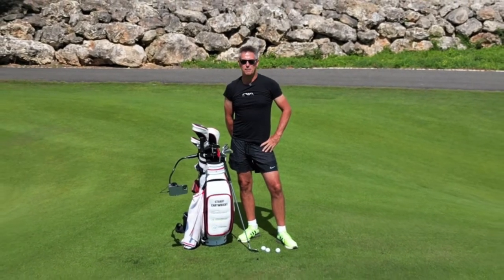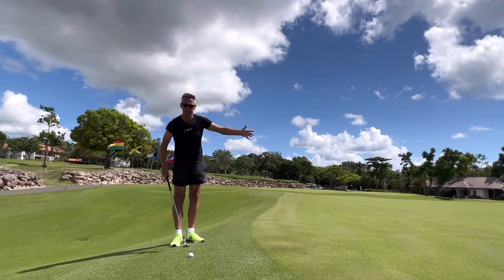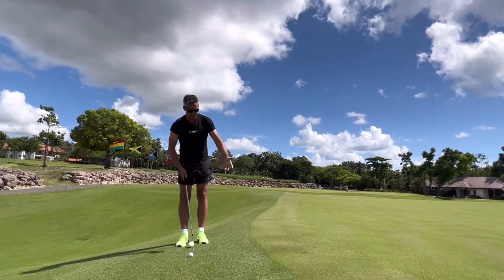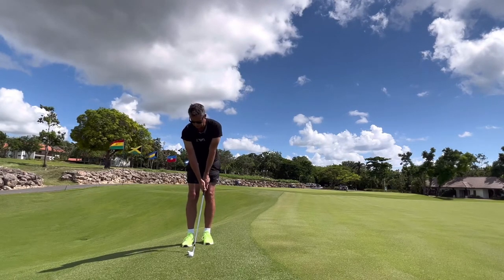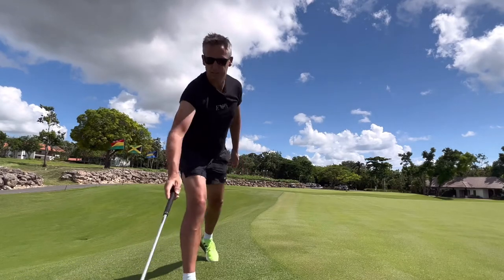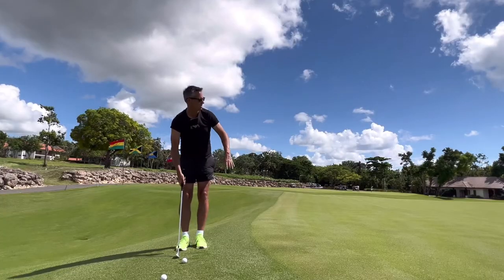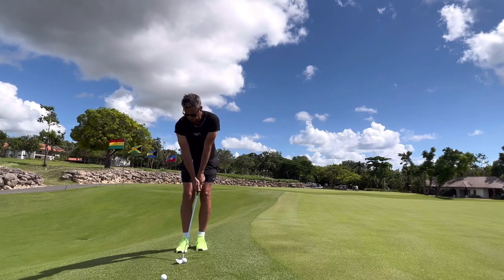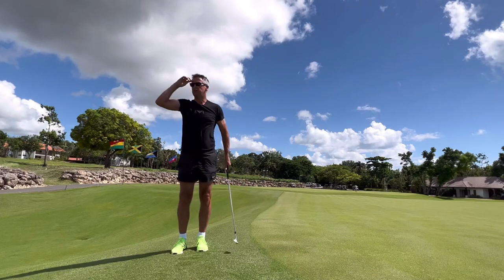SIMPLE CHIP Shot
Green side chip shot…